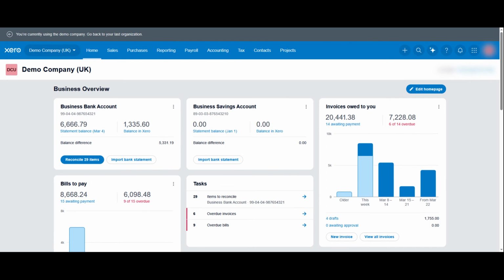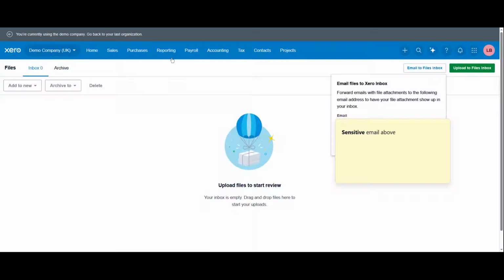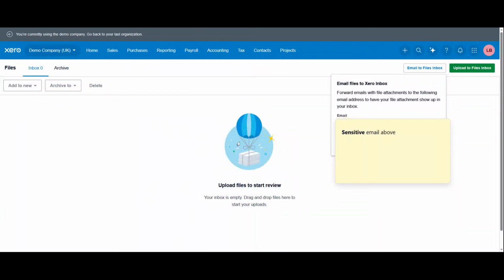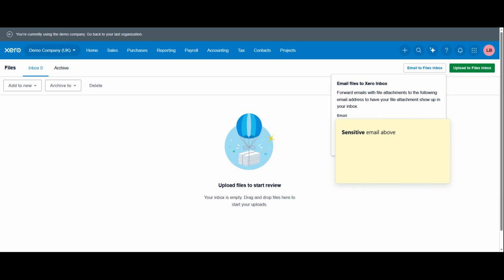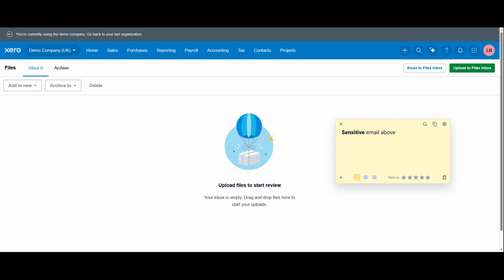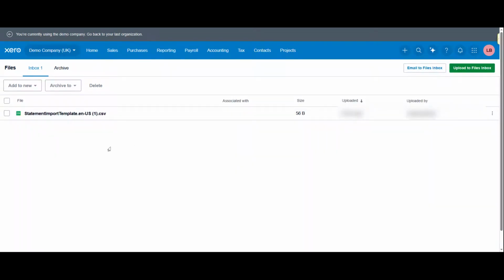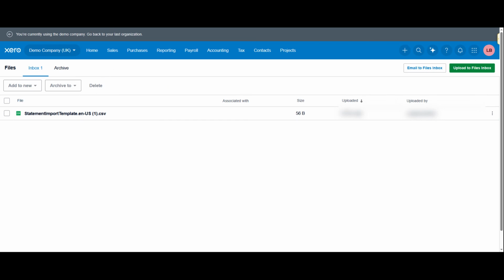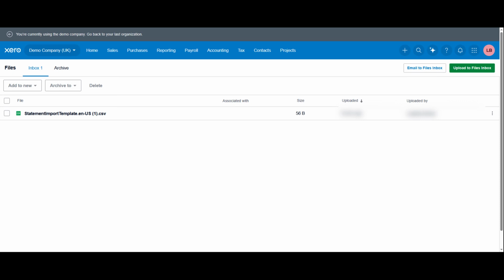How To Upload Documents Without Logging In (2026 Easy Guide)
Forward PDFs or photos directly into your Xero inbox in seconds.

Timestamps:
0:00 Introduction
0:32 Accessing Xero Files
0:58 Finding Your Unique Email Address
1:28 Forwarding Documents Without Logging In
2:18 Where Your Files Appear
2:46 Tips and Best Practices